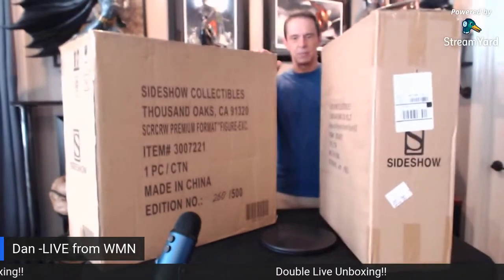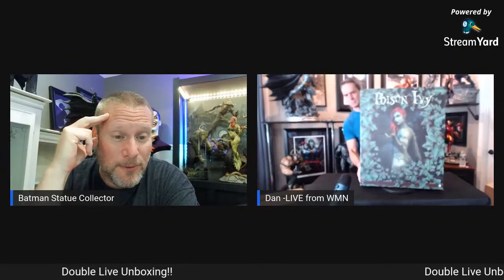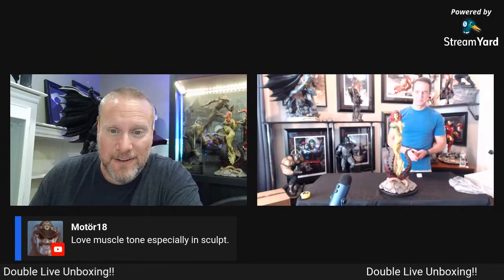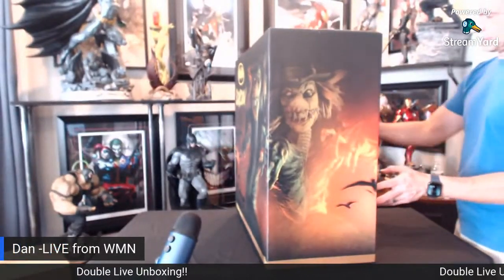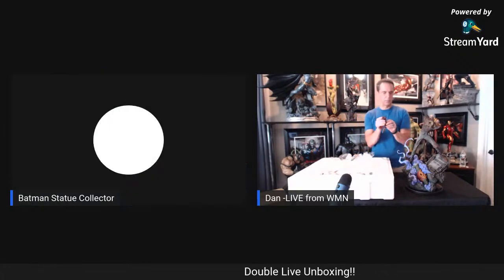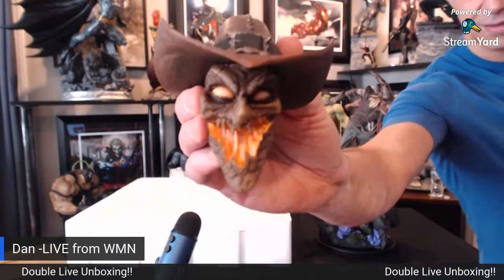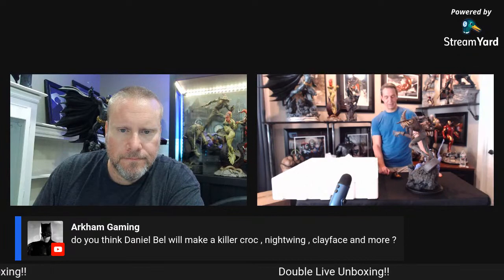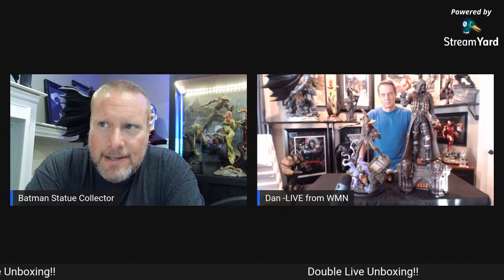🔴DOUBLE LIVE UNBOXING ~ Scarecrow & Poison Ivy Premium Formats From Sideshow Collectibles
Special Thanks To Our Producers:
Yves Steffen
Rich Moulton